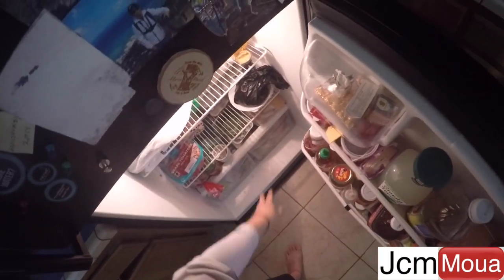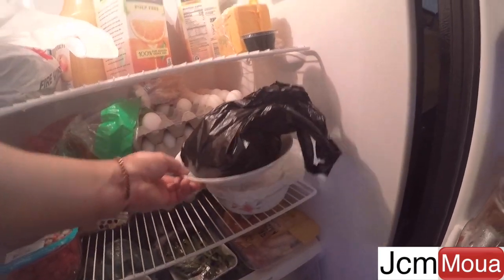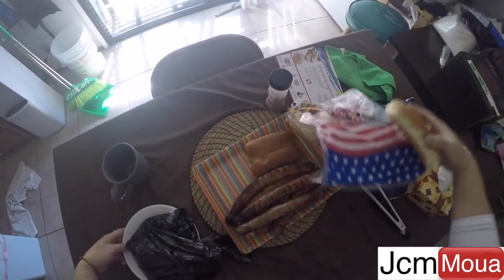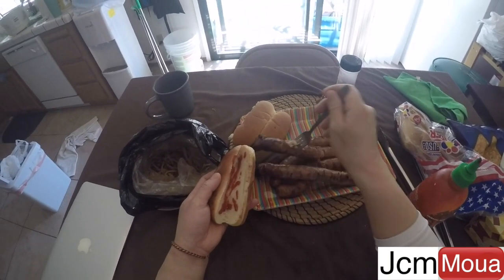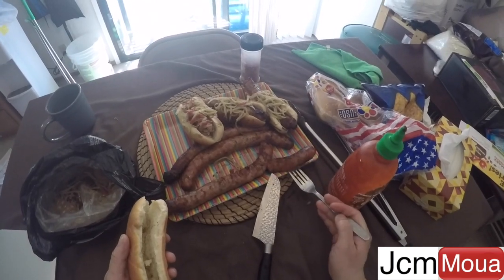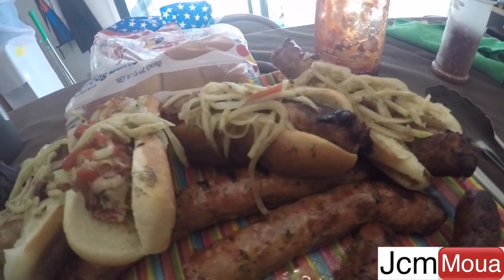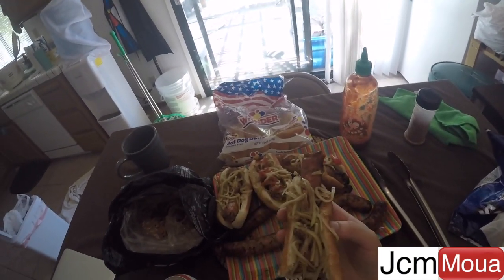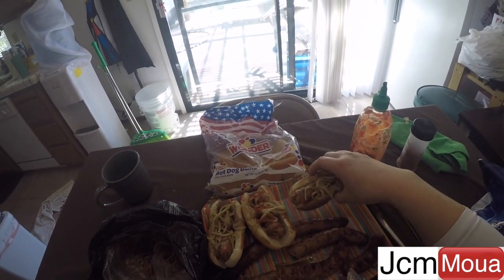Making Hmong Hot Dogs with Jey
had this idea brewing for a while and decided to try it out. Im not a chef or nothing like that but i do love food. Making hot Hmong Dogs was delicious, you guys should try it. Sorry if i said some bad words but we're all adults here. Like and Sub, more food videos coming.